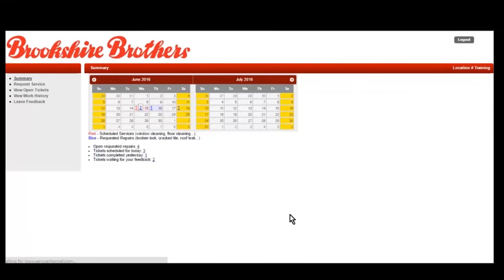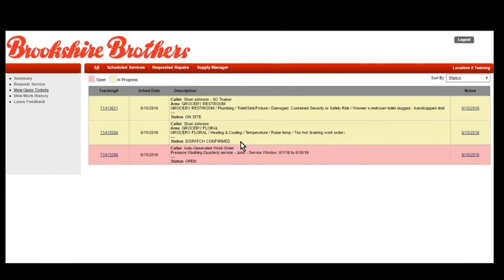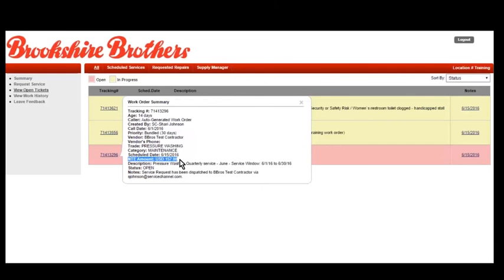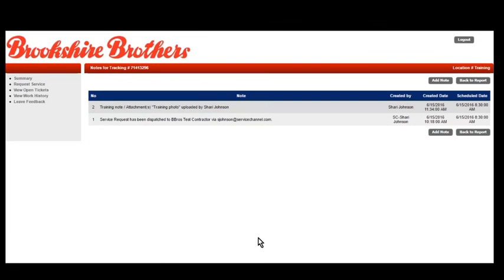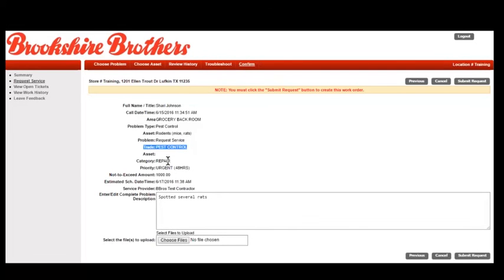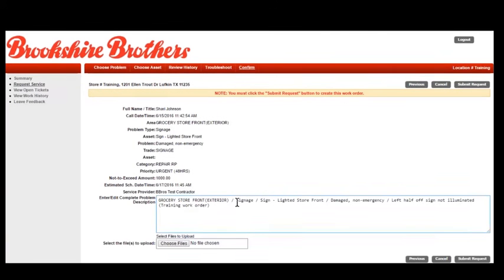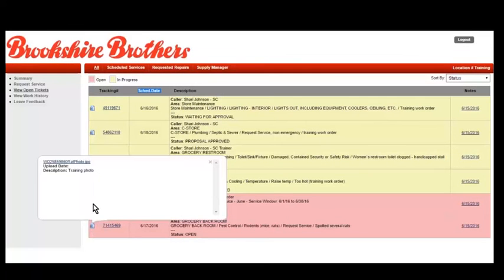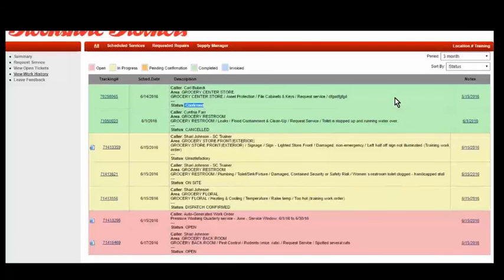Service Channel Presentation